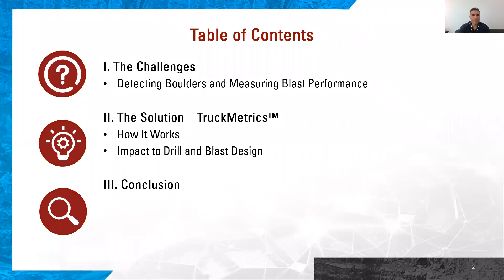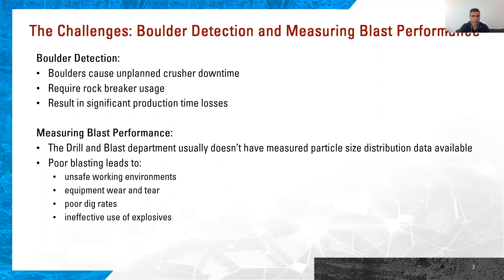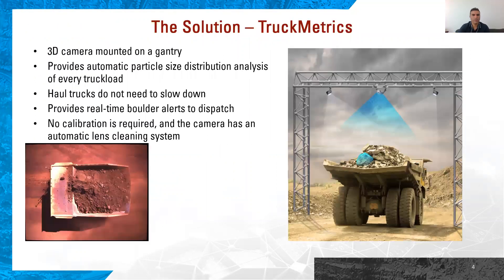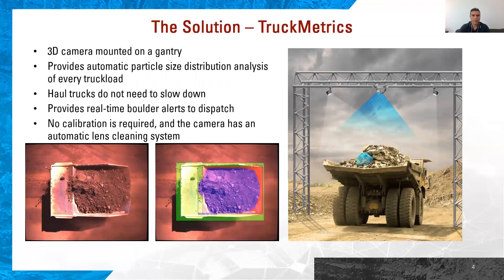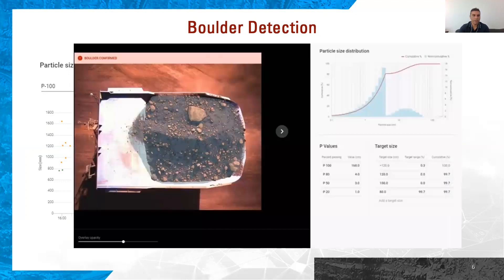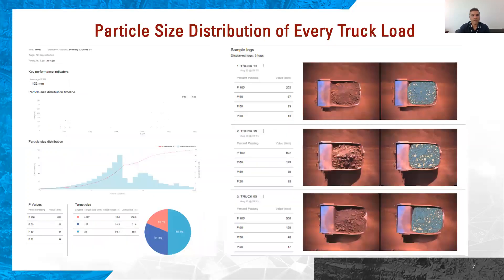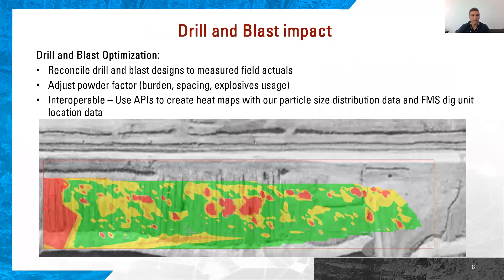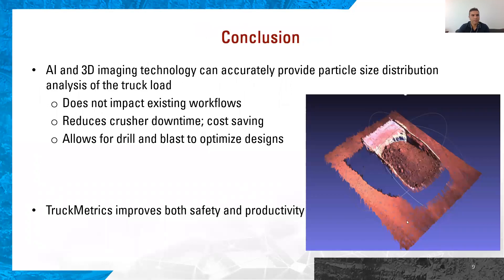Webinar | Using AI and 3D Imaging to Provide Real-Time Particle Size Analysis on Haul Trucks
Motion Metrics General Manager Australia, Mark Mukhija, talks about our new particle size analysis and boulder detection solution, TruckMetrics, at Austmine METS Tech Talks 2020.